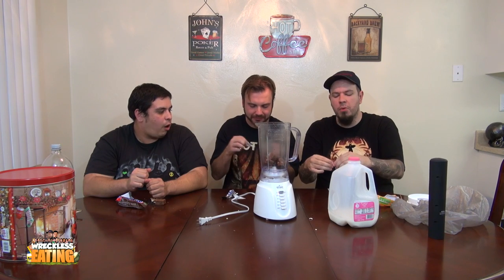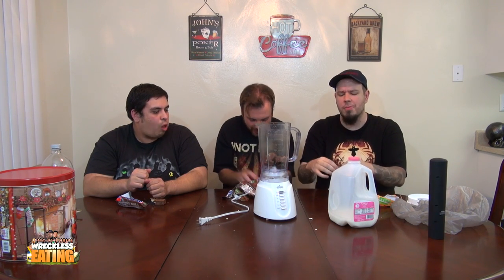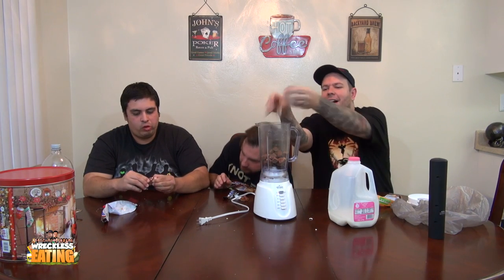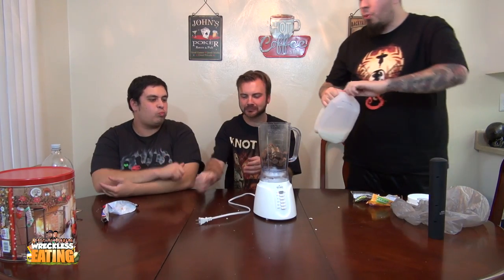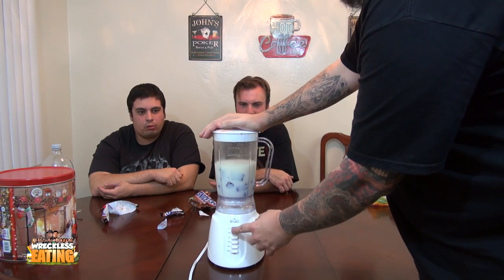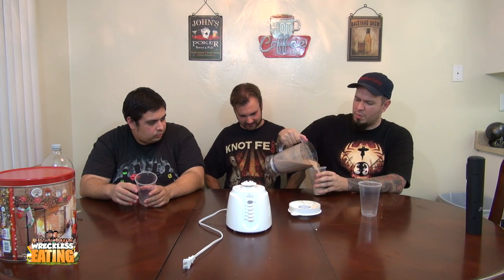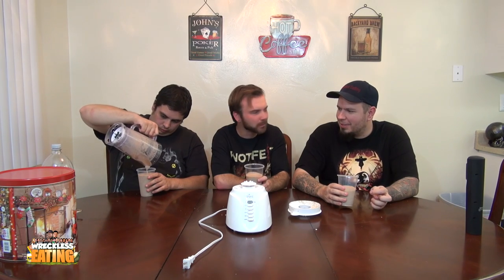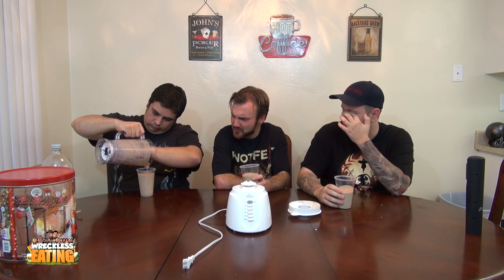Blendurrr - Ultimate Snickers Blending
Welcome to blendurrr!!! On this show we blend stuff together and see what it tastes like. Today we are blending a bunch of flavors of snickers!